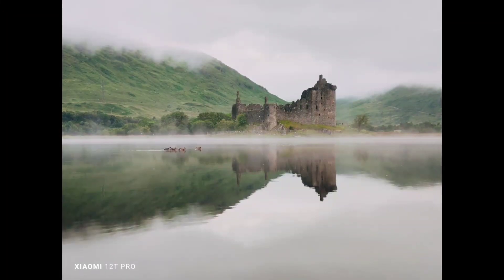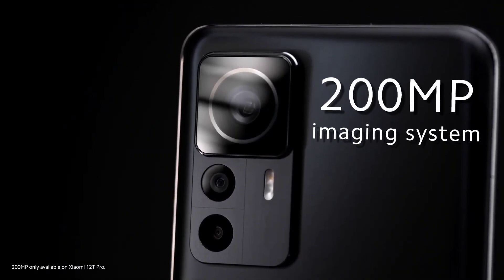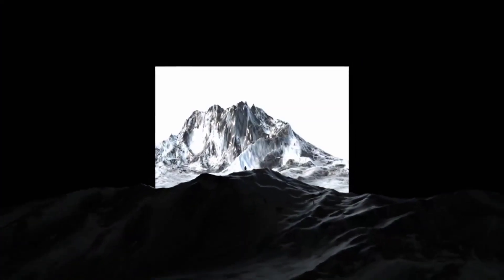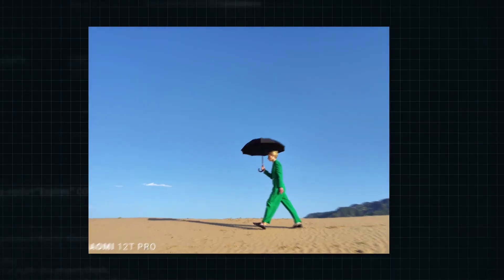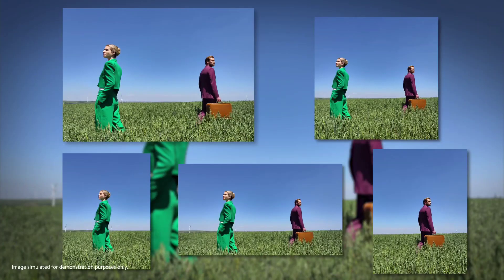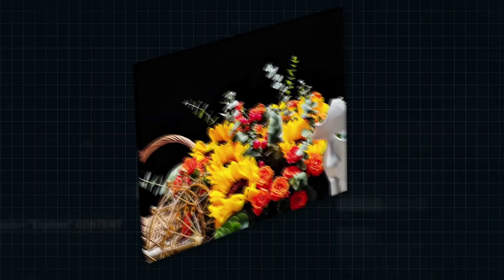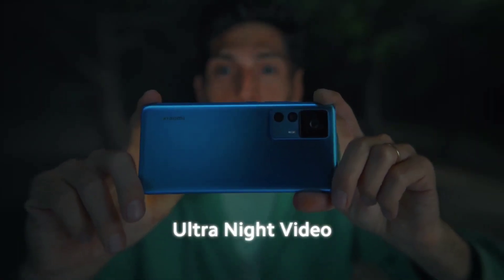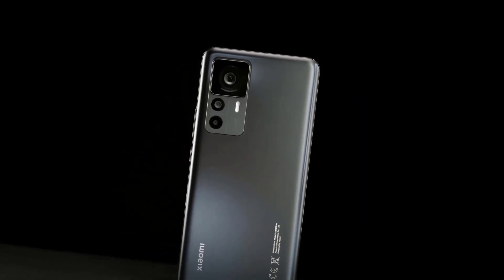MI upcoming mobile Best camera phone 200MP camera mobile New mobile 5g mi 5g mobile 200Mp camera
200mp camera phone test
200mp camera phone
 200mp camera phone motorola
200mp camera phone unboxing
200mp camera phone tamil
200mp camera phone under 20000
200mp camera phone malayalam
200mp camera phone zoom test
 200mp camera phone under 15000
200mp camera phone telugu